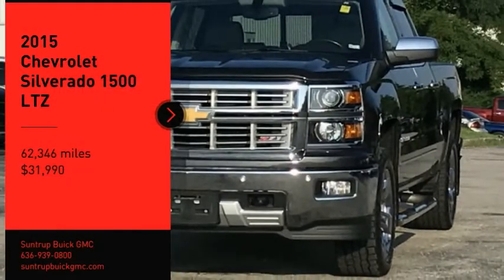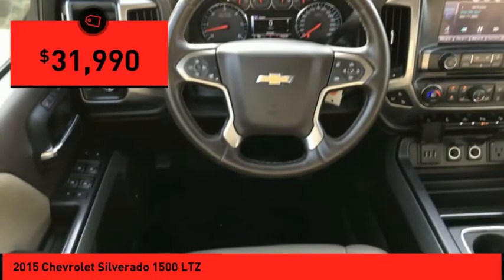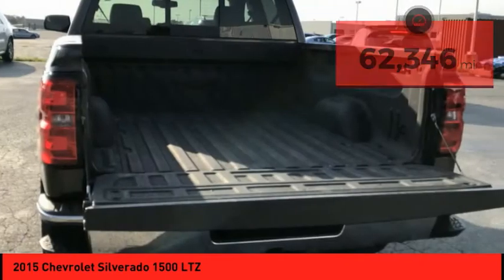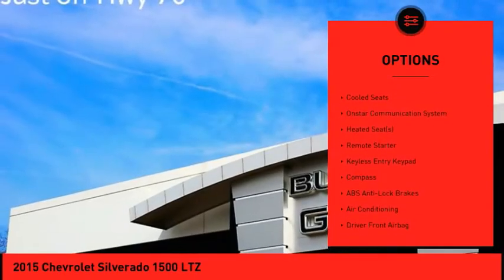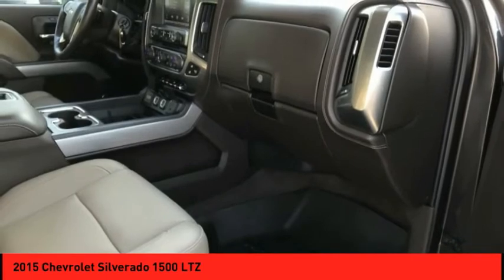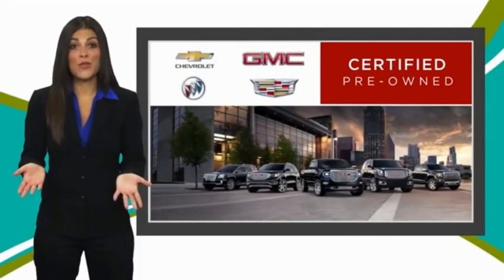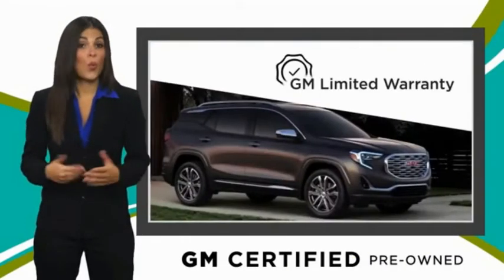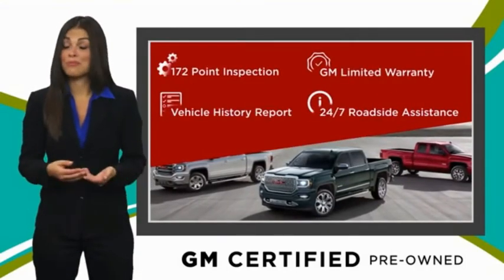2015 Chevrolet Silverado 1500 St. Peters MO 51413-1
2015 Chevrolet Silverado 1500 LTZ

Armed with a remote starter, backup camera, a leather interior, heated seats, Sirius satellite radio, OnStar Communication System, side air bag system, and digital display, you won't be able to get enough of this 2015 Chevrolet Silverado 1500 LTZ.  It has a 8 Cylinder engine.  This one's available at the low price of $31,990.  It also includes Roadside Assistance, Courtesy Transportation.  This vehicle also comes with 12,000 warranty miles and has been subjected to a rigorous, 172 -point inspection for condition and appearance.  You can trust this crew cab 4x4 because it has a crash test rating of 5 out of 5 stars!  The exterior is a sharp tungsten metallic.  Make phone calls, access your GPS and more with Bluetooth.  Check out the long-lasting leather seats in this vehicle.  You won't miss a beat with great time-saving features like remote starter.  Keep the tunes going with features like CD player.  Interested? Call today to take this vehicle for a spin!